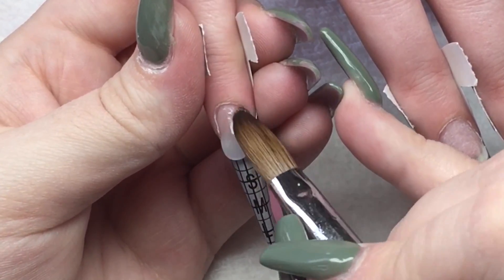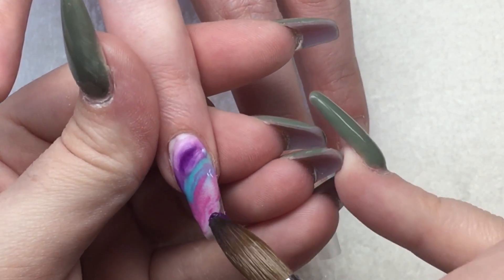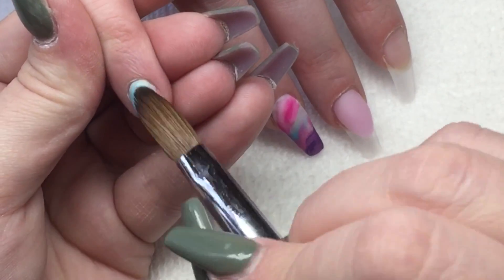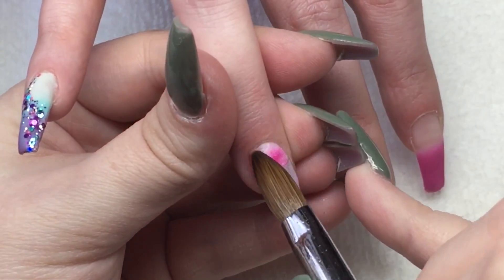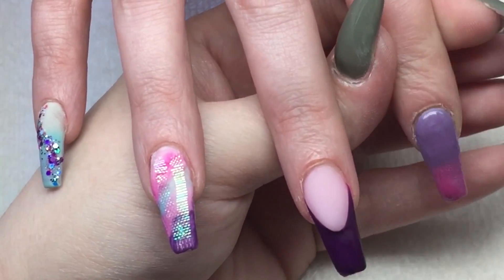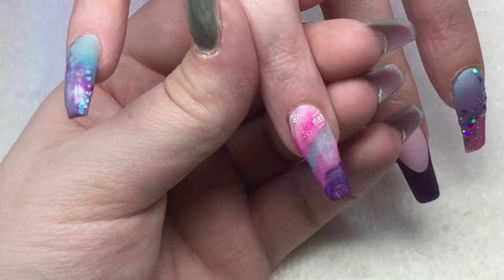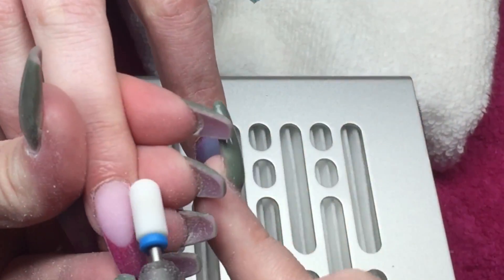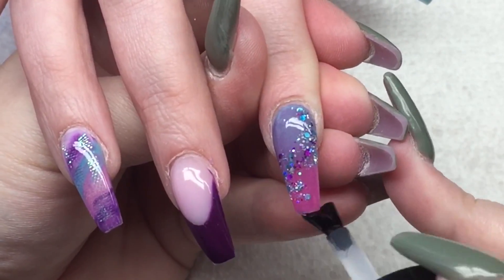Acrylic Nails | Colour Changing Nails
Nail tech safety net - anxiety and support group

Products used 💕💕 CJP ACRYLIC SYSTEM
🎉 now available in USA 🇺🇸🎉

Diamond cuticle bit

Link to the drill bits I use 👇🏼 🛒  and stamping plates and polishesr 👌🏼

All products are bought and paid for by myself unless stated so.